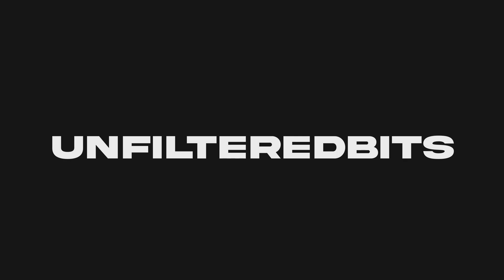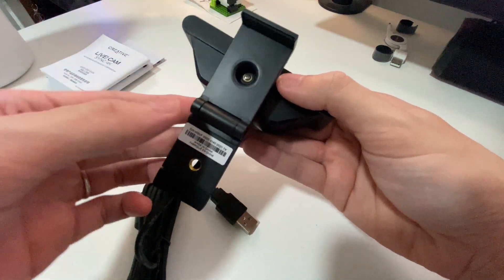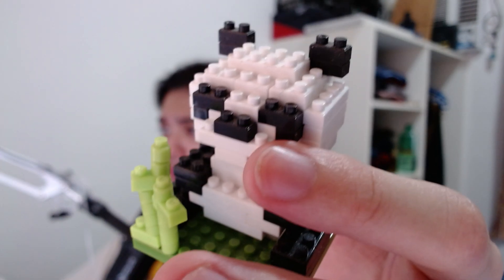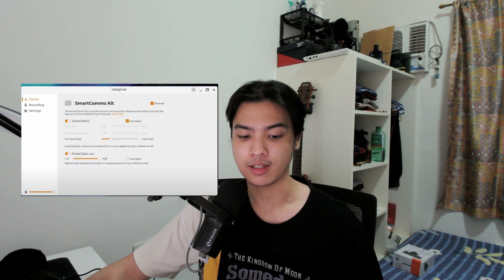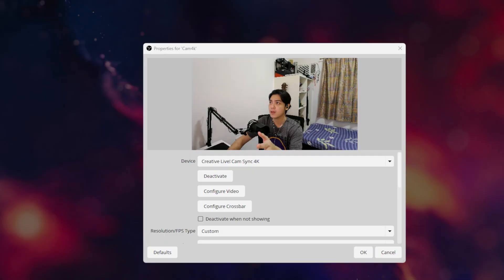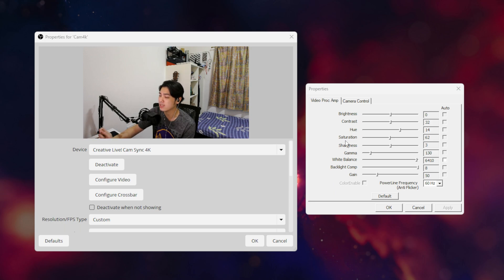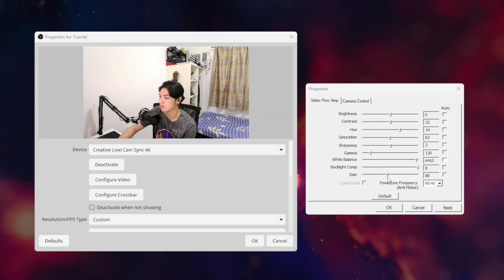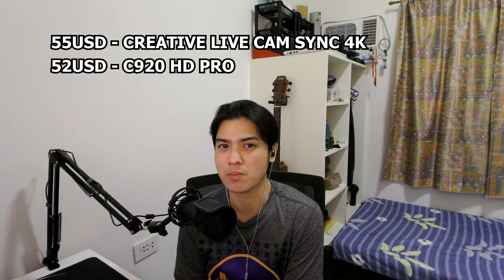4K Webcam for $50 | Cam Sync 4K Review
/// SOCIALS

► TIMESTAMPS 🔷
00:00 - Intro + Unboxing
01:30 - First Look + Quick Comparison
03:40 - Why the software is useless..
04:45 - My settings
07:20 - Build Quality
07:55 - Verdict + Outro